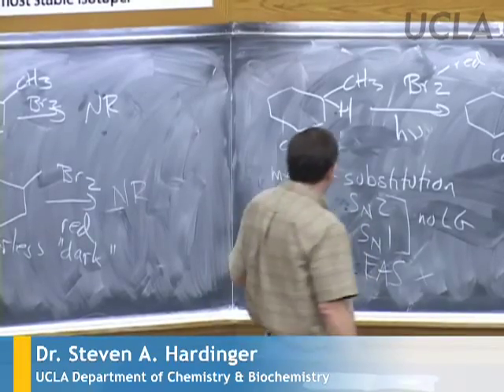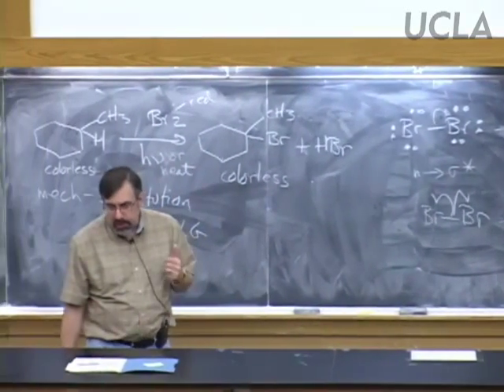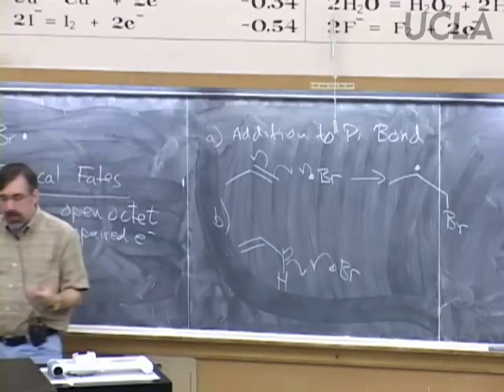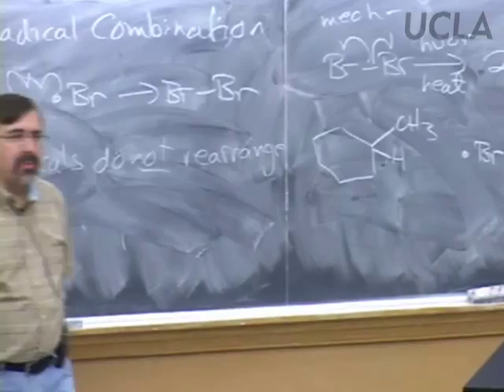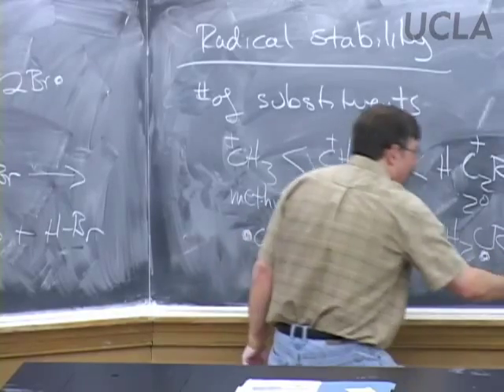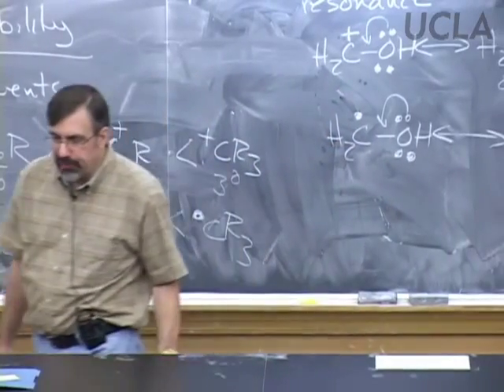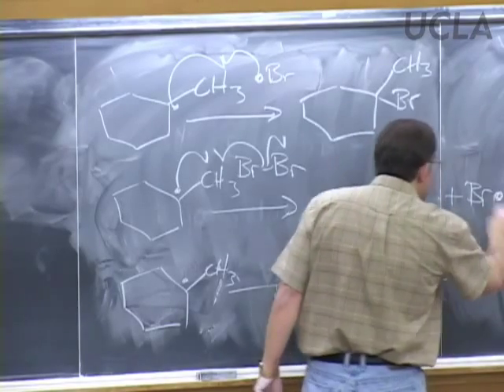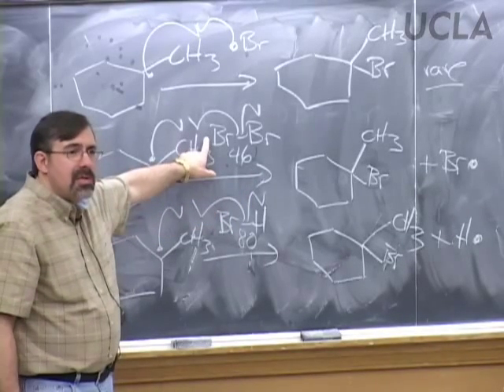Organic Reactions and Pharmaceuticals, Lec 16, Chemistry 14D, UCLA